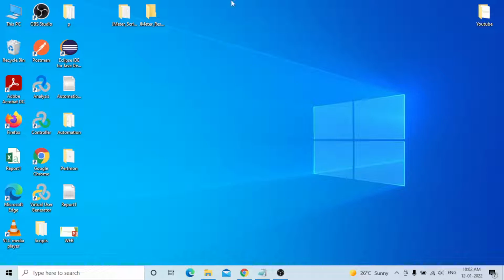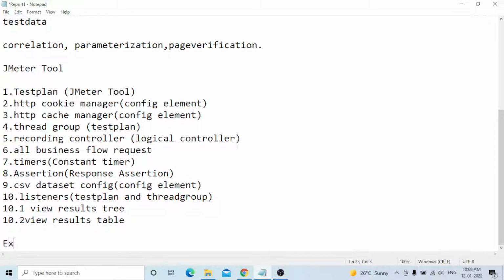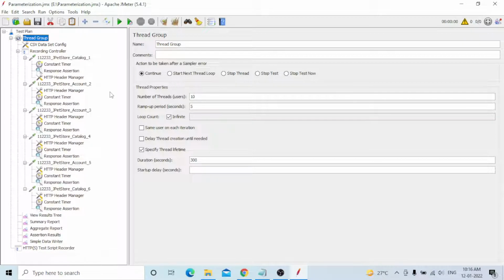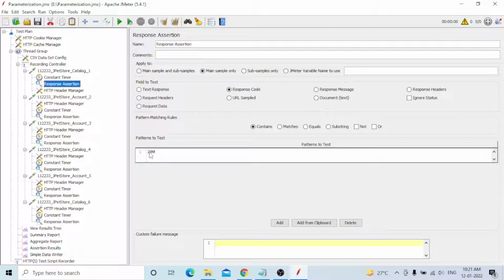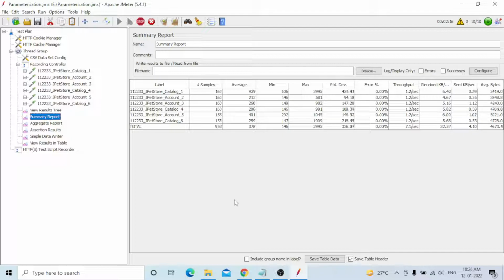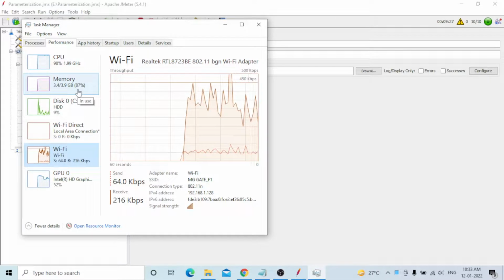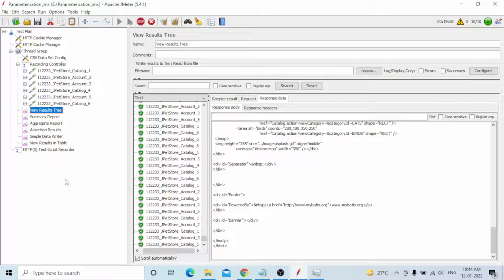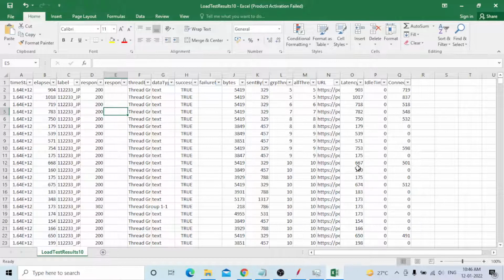HOW TO RUN JMETER LOAD TEST IN WEB APPLICATION